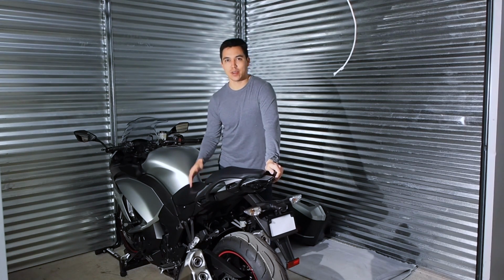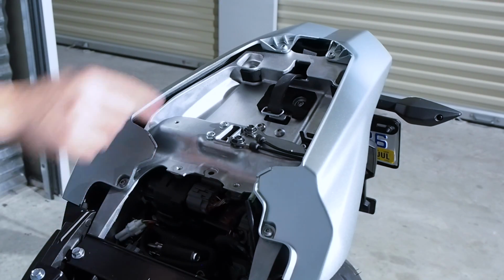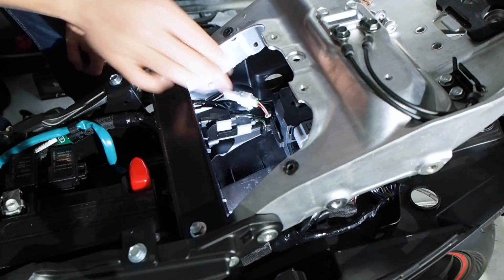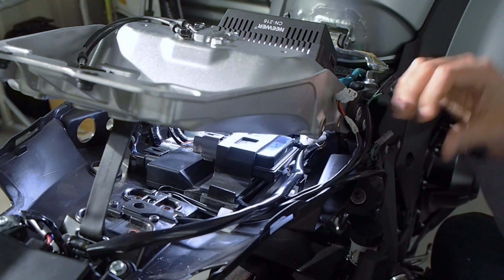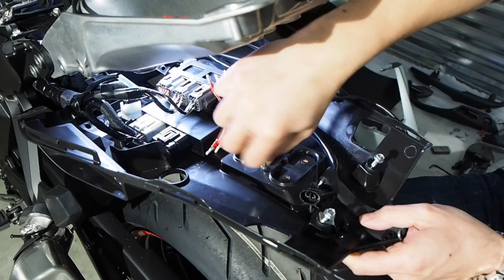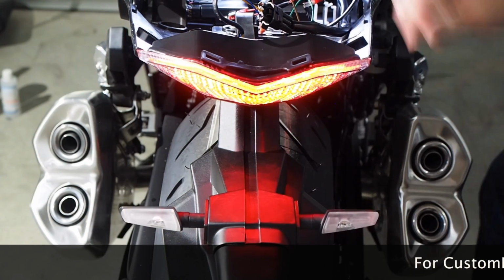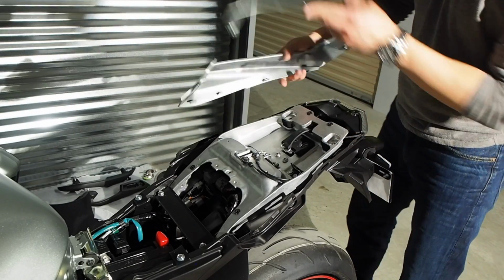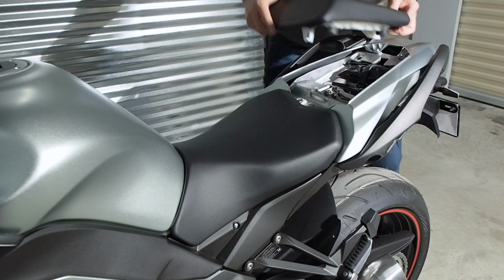2018 Ninja 1000 / Z1000SX: How to remove and install the rear fender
In this video, I'll show you to remove and install the rear fender of the 2017/2018 Ninja 1000 / Z1000SX.  This will be useful if you want to access the ECU, install a fender eliminator, aftermarket rear turn signals, or an aftermarket tail light.